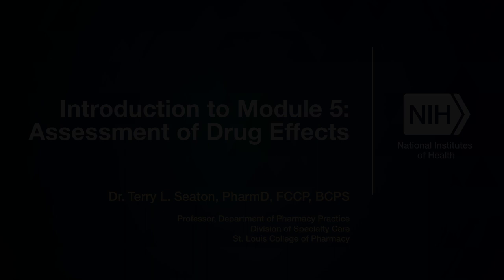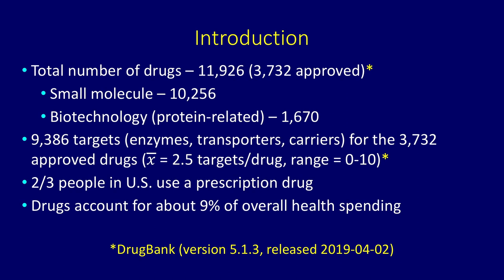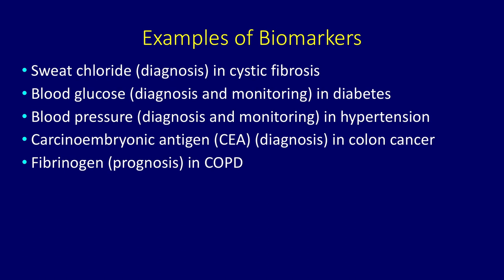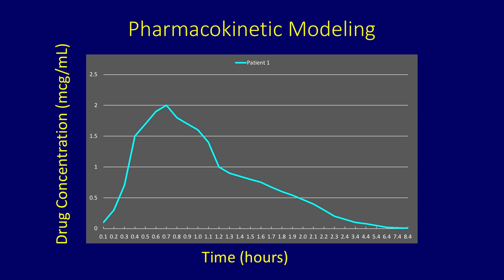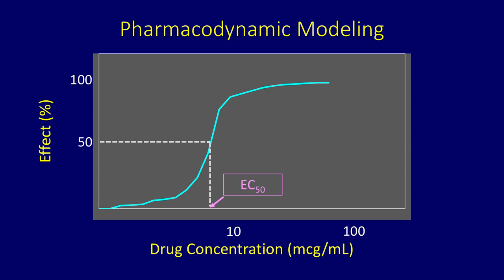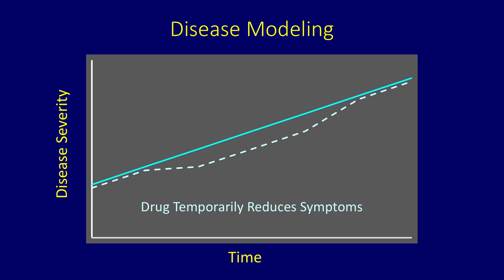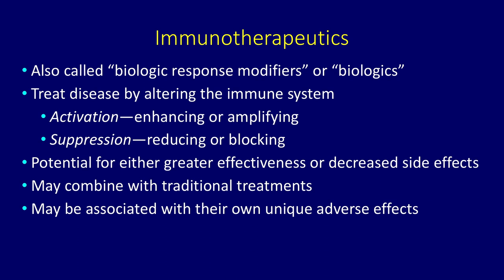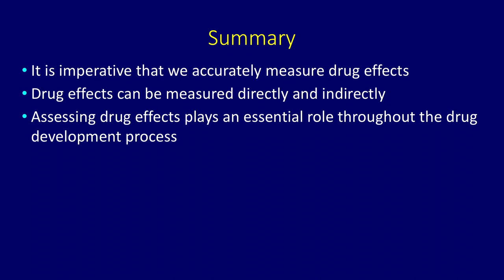Introduction to Module 5 with Dr. Terry Seaton